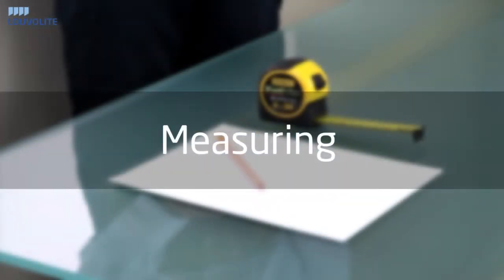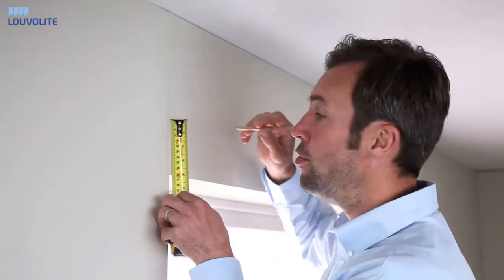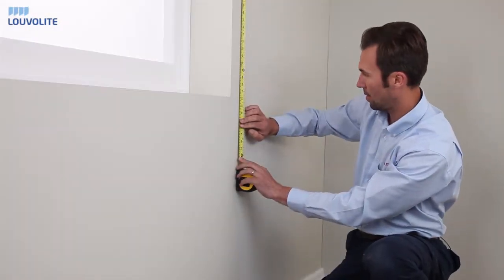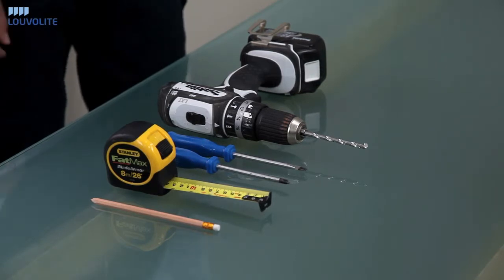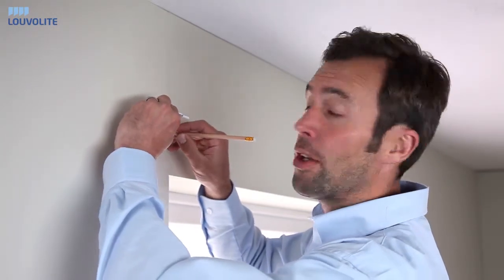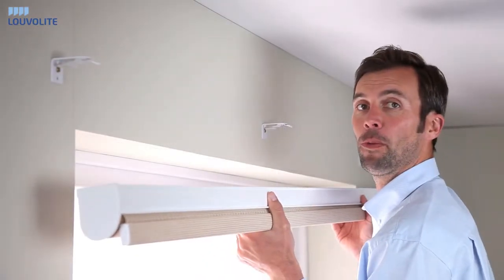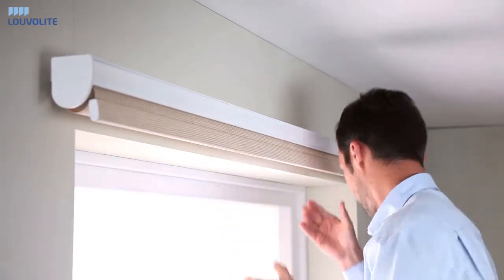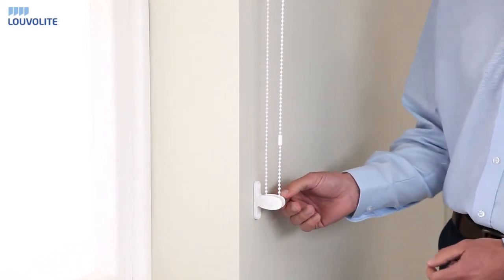How to Measure & Fit Roller Blinds - Open Cassette Outside The Recess - by Louvolite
A Guide on how to to Measure & Fit Louvolite Roller Open Cassette Blinds outside the recess